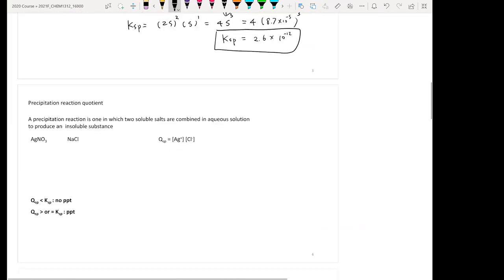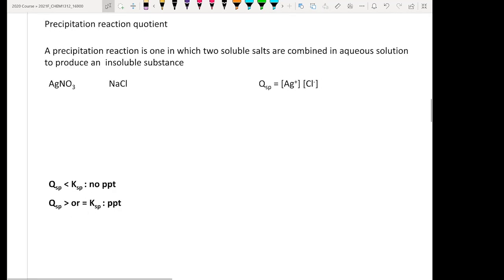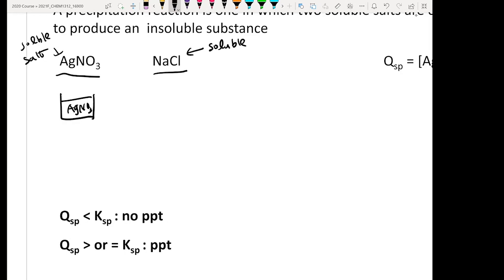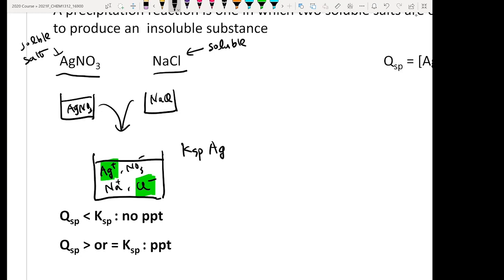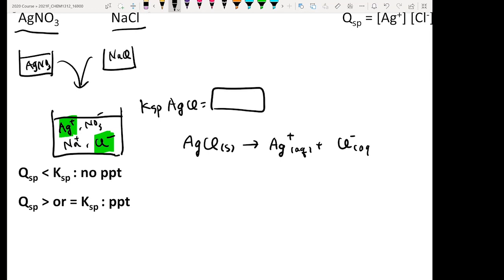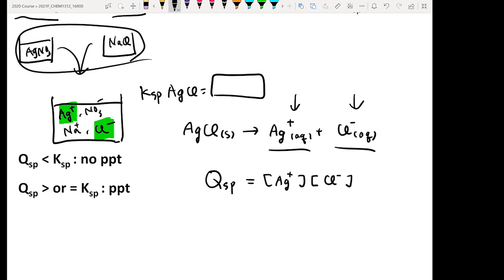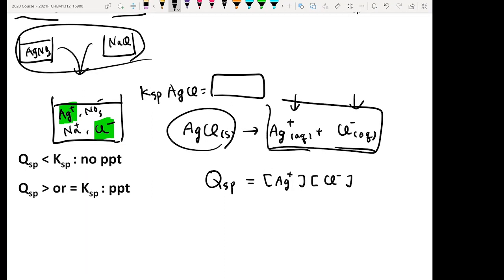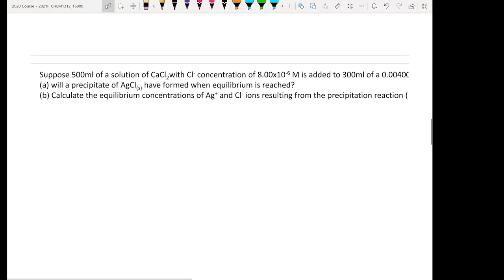CHEM1312_CH15.1-2 part 2. Ksp and Qsp